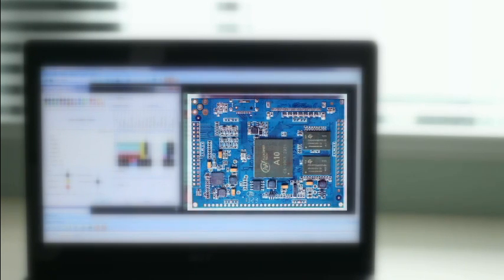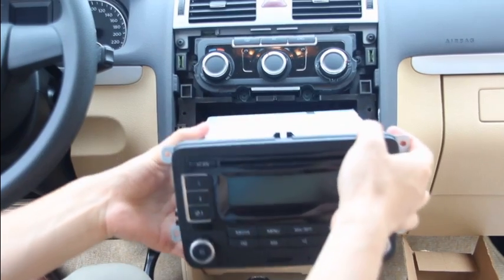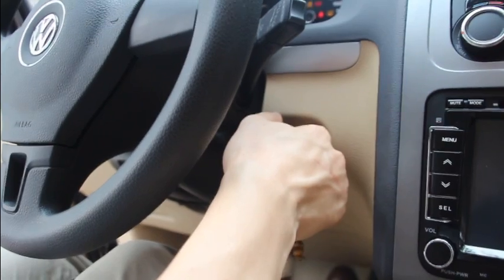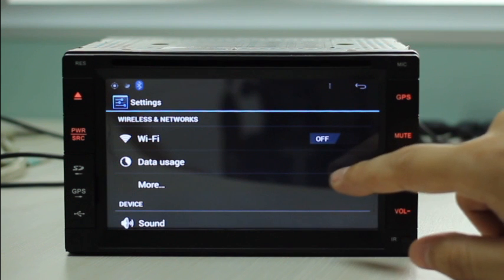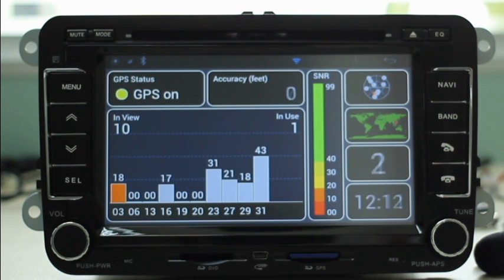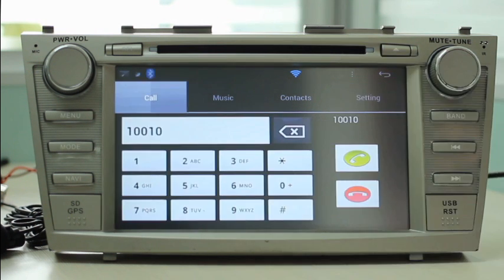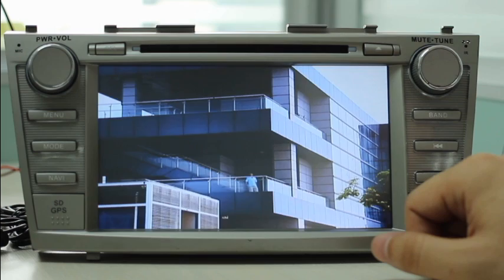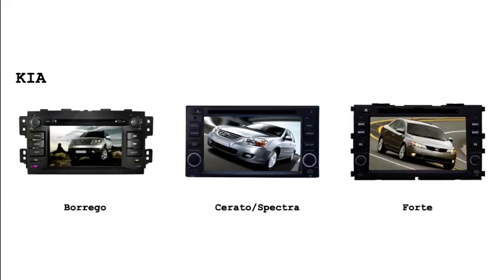Connected Cars - Mobile, Internet, 3G, WiFi on the road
Android-based in-dash unit making vehicles connected while on the road. A true Smart-Car.